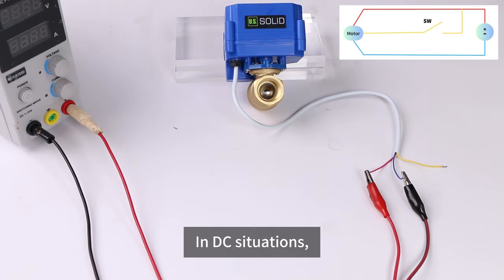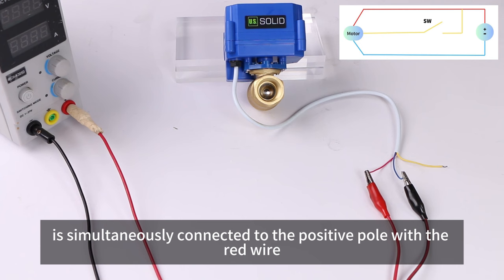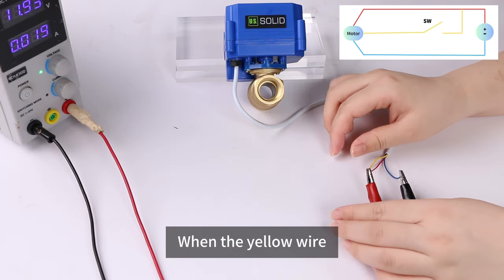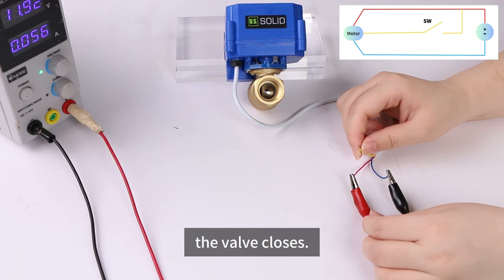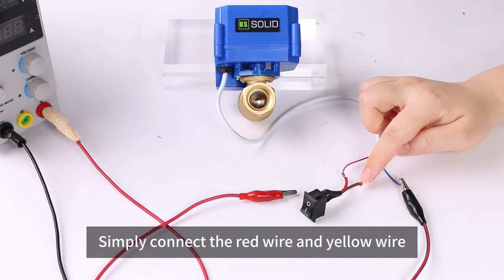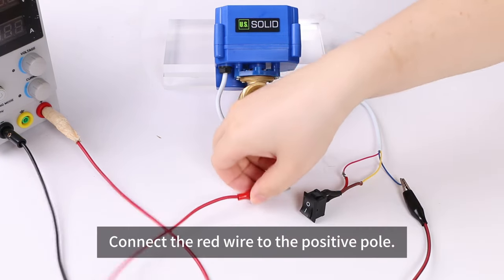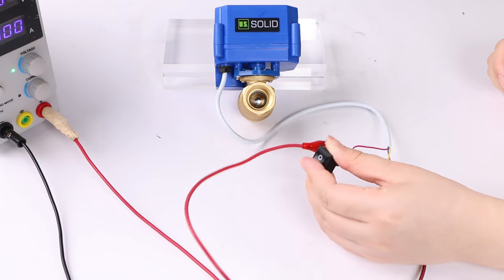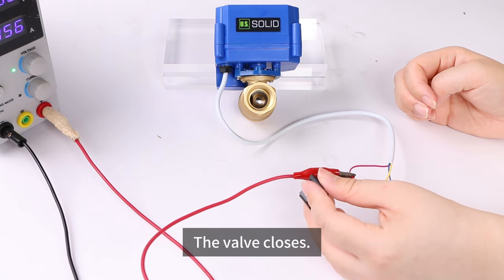How to wire a CR03(3-wire 1-way Positive Break Setup) U.S. Solid valve?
9~24AC/DC CR03(3-wire 1-way Positive Break Setup) Ball Valve with Manual Function